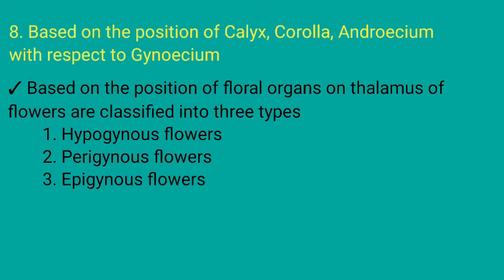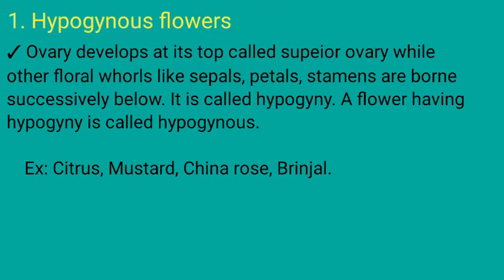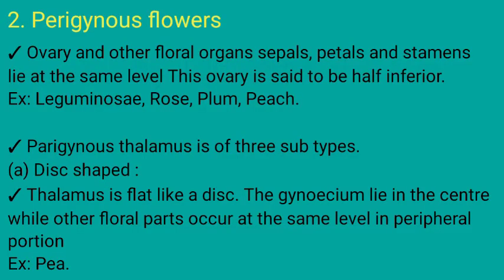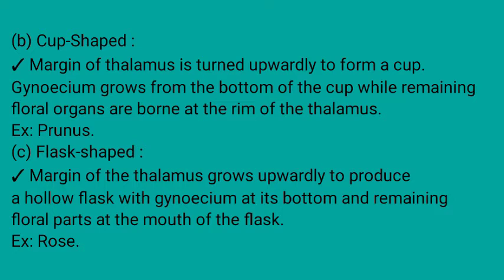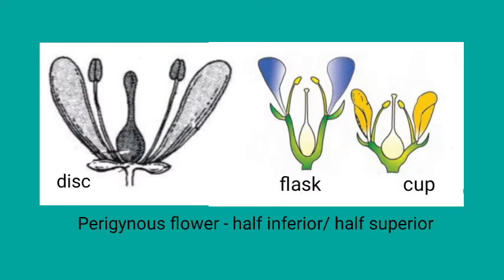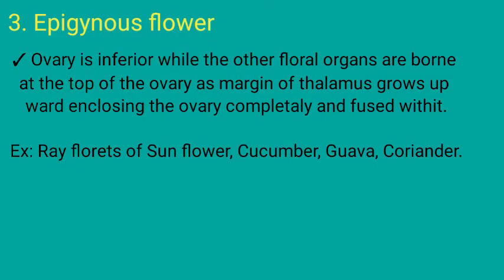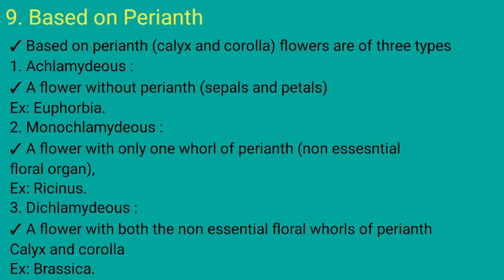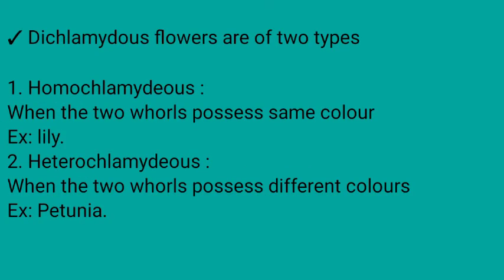Flower in general part3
Flower in general part3 NEET morphology of flowering plants